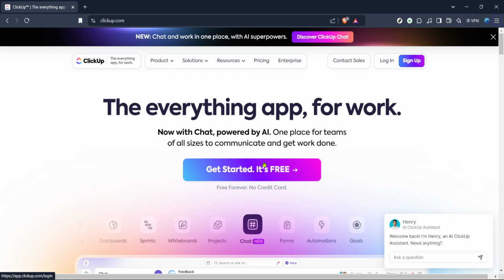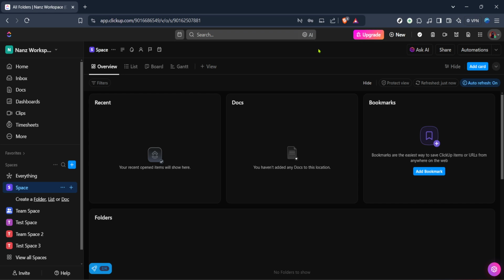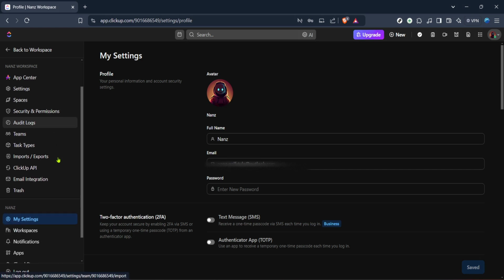How to Use Clickup Sprints (Full 2025 Guide)